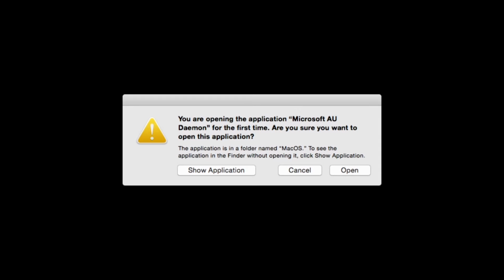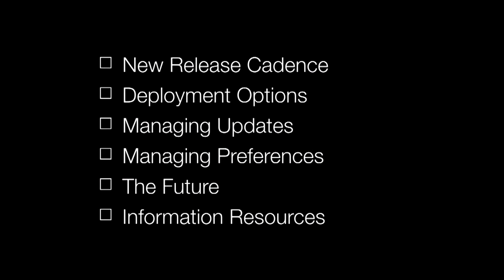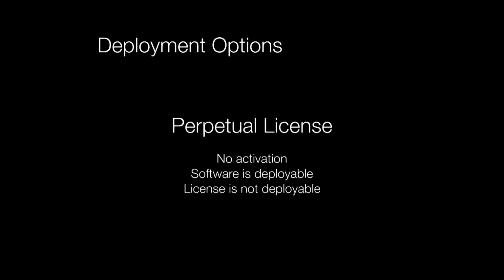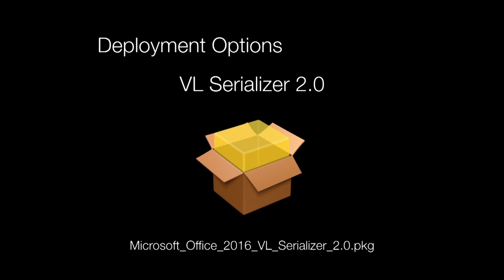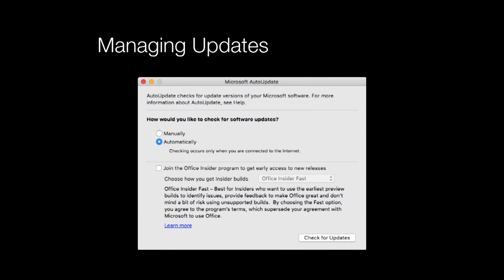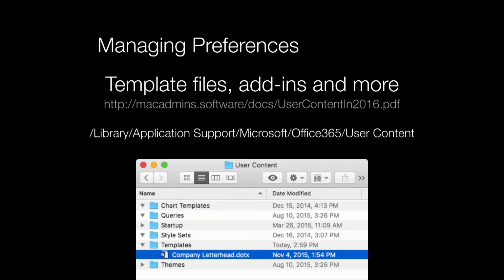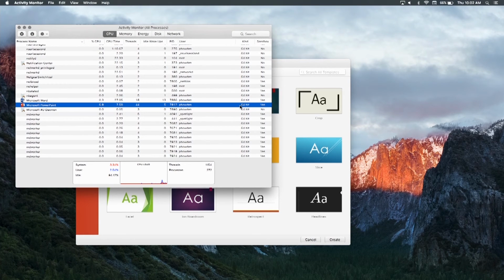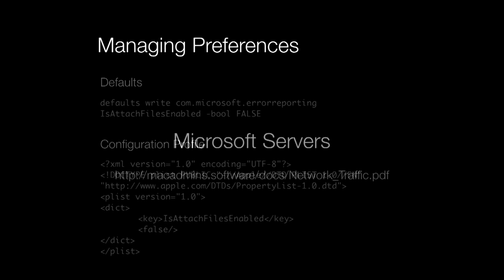Administering Office 2016 for Mac, Part Deux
Speakers:  Paul Bowden & William Smith

Learn how Mac admins and Microsoft developers are collaborating to make supporting Office 2016 for Mac easier.